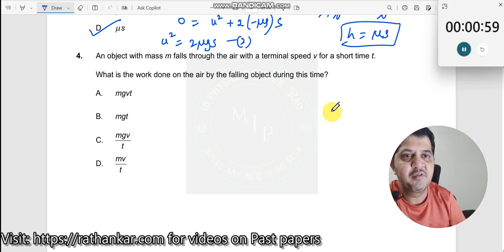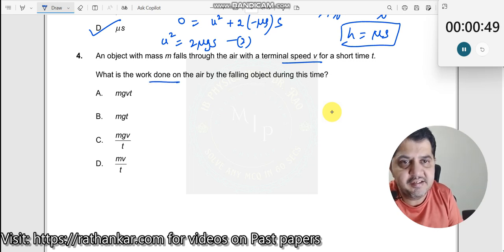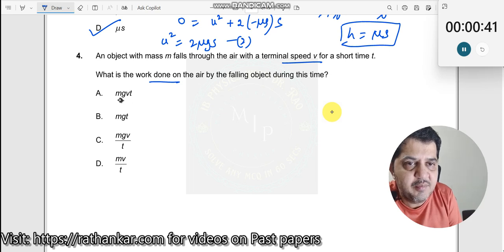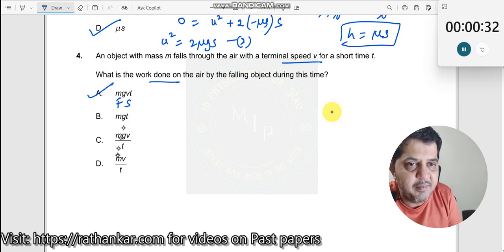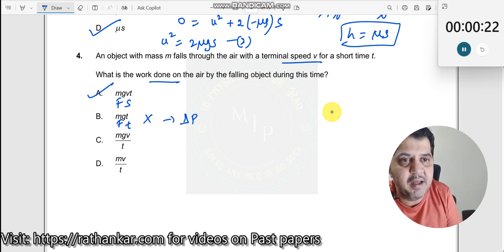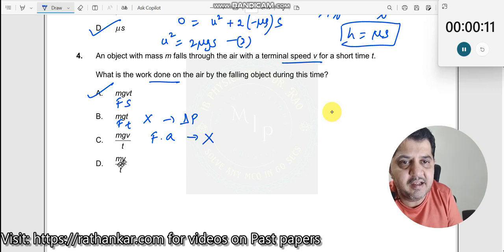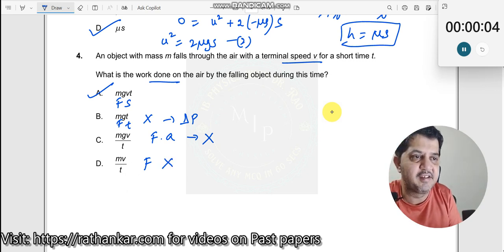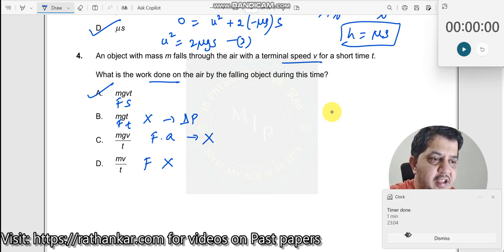4. An object with mass m falls through the air with a terminal speed v for a short time t. What is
An object with mass m falls through the air with a terminal speed v for a short time t.
What is the work done on the air by the falling object during this time?
A. mgvt (Correct Answer)
B. mgt
C. mgv / t
D. mv / t
This IBDP Physics HL question focuses on the concept of work done by an object moving at terminal velocity. It requires students to understand how to calculate the work done by a force on a medium—in this case, the air—during the object’s motion.
Concepts Involved
To solve this question, students need to consider the following:
1. Work Done: Work done by a force (in this case, gravitational force) is given by the formula W = F * s, where F is the force applied, and s is the displacement.
2. Terminal Velocity and Constant Force:
o Since the object is moving at terminal velocity, the gravitational force (mg) is balanced by the drag force from the air, meaning the object moves at a constant speed.
o The distance covered in time t at terminal velocity v is s = vt.
3. Applying Work Done Concept:
o The work done by the gravitational force over this time is W = mg * vt, which corresponds to the energy transferred to the air as the object moves through it.
This question is moderately challenging and requires an understanding of work done and terminal velocity. The key is recognizing that work done on the air can be calculated using gravitational force and the distance traveled during time t at terminal velocity.
Related Concepts
This question reinforces key physics concepts, such as:
• Work-Energy Principle: Understanding how work done by a force transfers energy.
• Terminal Velocity and Constant Speed: Recognizing that terminal velocity implies constant speed due to balanced forces.
• Force and Displacement in Work Calculations: Applying work done concepts in the context of gravity and air resistance.
This question encourages the Thinker profile by prompting students to analyze the relationship between work done, terminal velocity, and displacement.
In terms of skills, it enhances problem-solving and conceptual understanding of work-energy principles.
This question aligns with several IBDP aims:
1. Developing an understanding of work and energy transfer in physics.
2. Applying principles of motion and forces in a real-world context.
3. Enhancing problem-solving skills in energy and mechanics contexts.
Engagement Tip
Pause the video now and think about how work done relates to force and displacement at terminal velocity. Consider the role of gravitational force and how it affects the air as the object falls. When ready, continue the video to confirm your answer.
Enrichment
Understanding work done by forces at terminal velocity is essential in physics and engineering. This knowledge is applied in designing systems that involve drag forces, such as parachutes and aerodynamic structures.
1. How would the work done change if the object were accelerating instead of moving at terminal velocity?
2. Why is understanding work done on air by a falling object important in engineering?
3. Can you think of real-life examples where objects reach terminal velocity?
4. How does terminal velocity affect energy transfer in objects moving through different media?